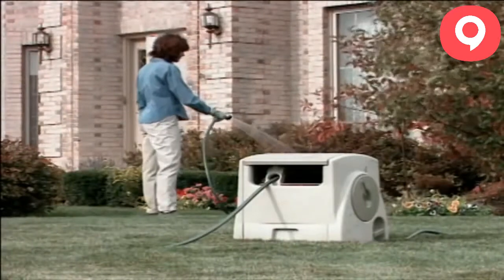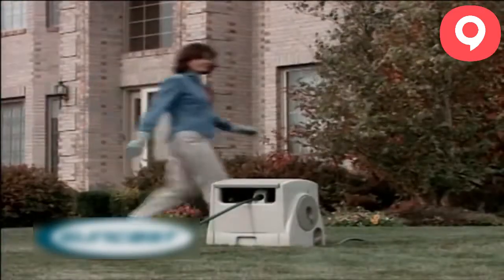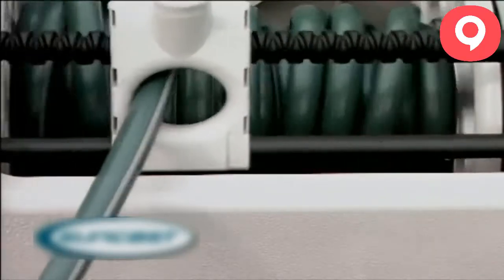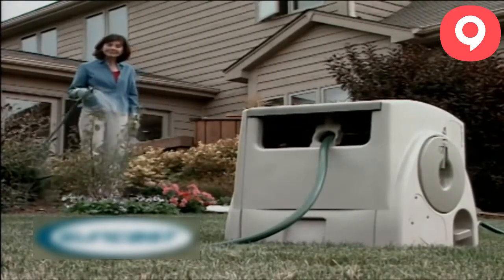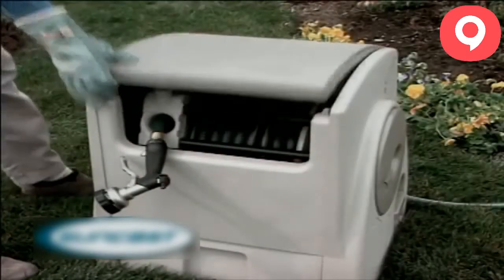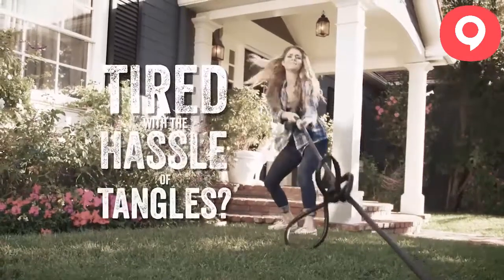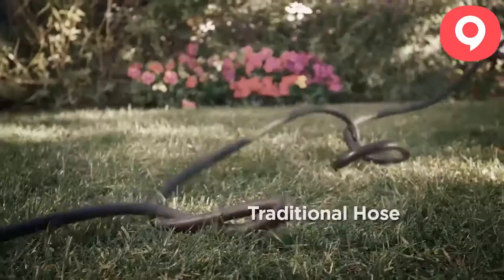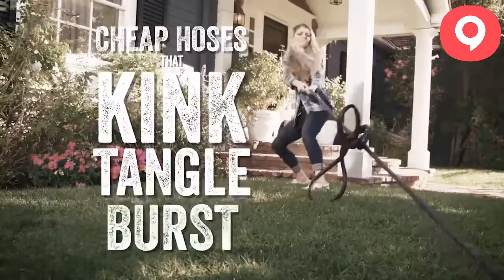5 Best Automatic Hose Reels - Hose Reels to Take Care of Your Yard, Lawn and Garden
Let's roll with the crazelist of 5 Best Automatic Hose Reels you will love to own for sure

5. The Chameleon by RL FloMaster

4. Suncast Aquawinder® Automatic Hose Reel

3. RL FLOMASTER Retractable Hose Reel

2. Suncast Aquawinder Capacity Hose Reel

1. Flexzilla Retractable Enclosed Plastic Air Hose Reel

So the top Best Automatic Hose Reels is assembled here to take care of your lawn and garden and make it refreshed as you want. Where you can check out Best Products Reviews